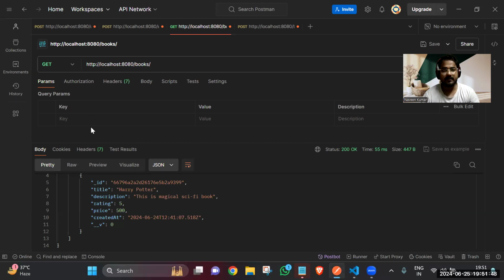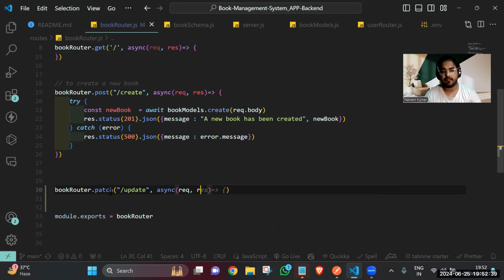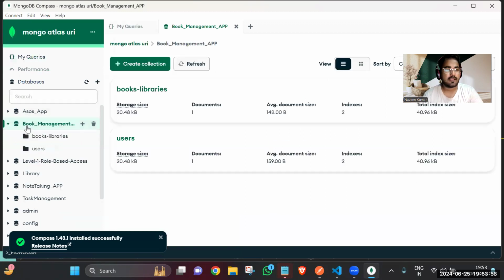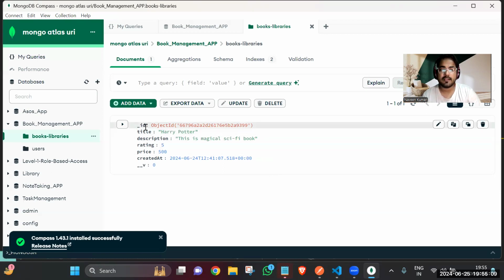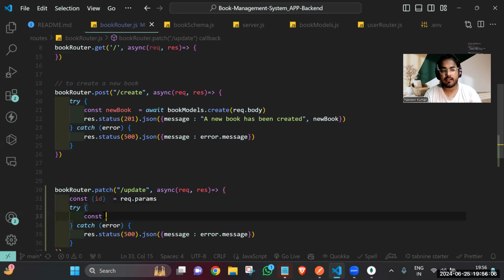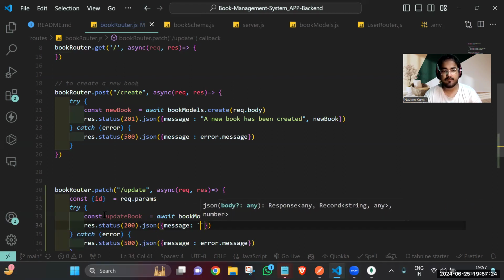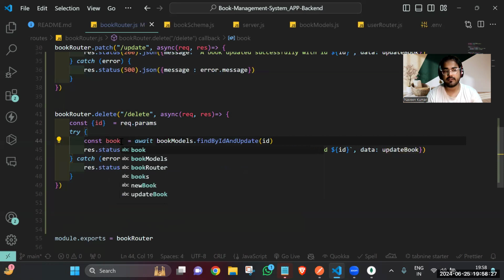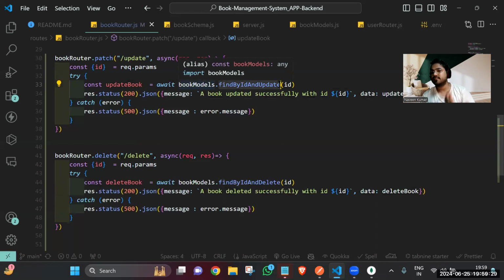Book Router for Update and Delete Operations in MERN Stack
ChatGPT

Today, I developed the book router to handle updating and deleting books from the "books-library" database collection. 🛠️🗂️ This functionality is essential for managing book records efficiently.

From setting up routes to implementing the logic for these operations, everything is designed to ensure smooth data management. Excited to share more as we continue building this robust application! 🌐💻